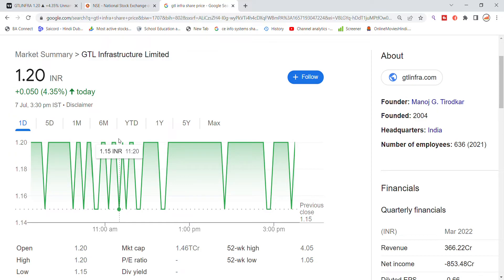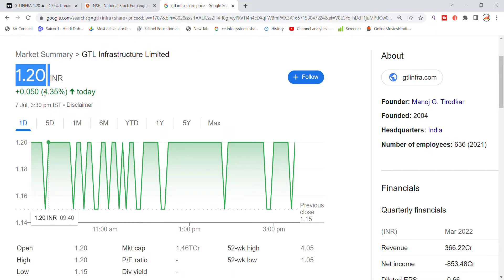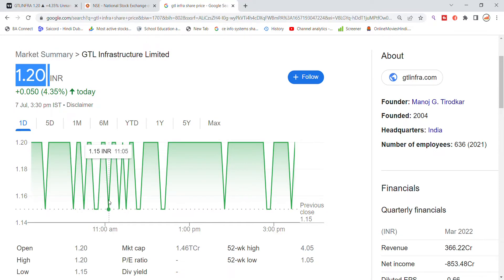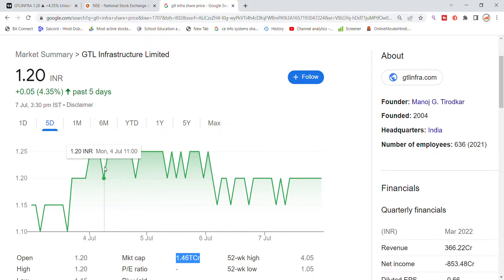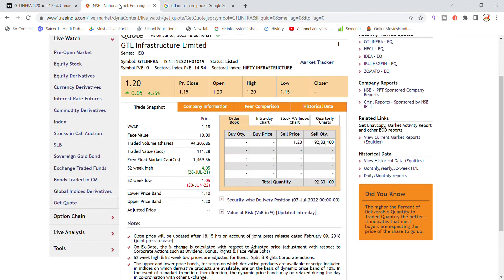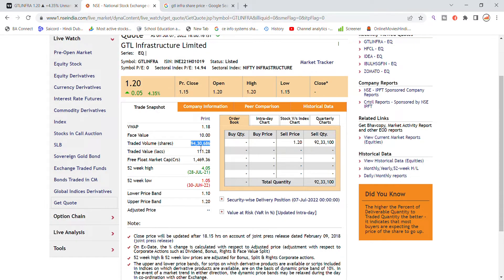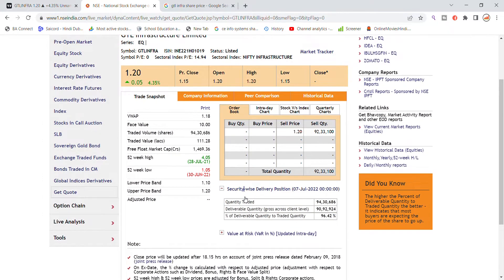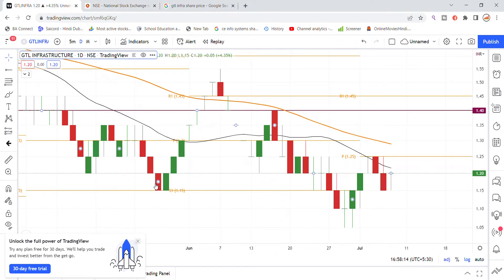GTL Infra Share Latest News Today | Share Market News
stockspower gtl infra stock latest news today